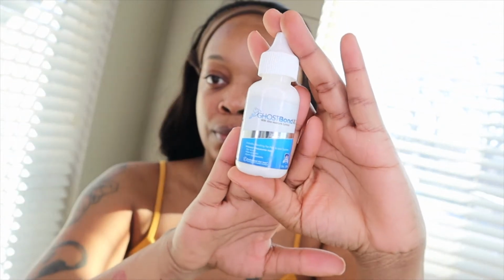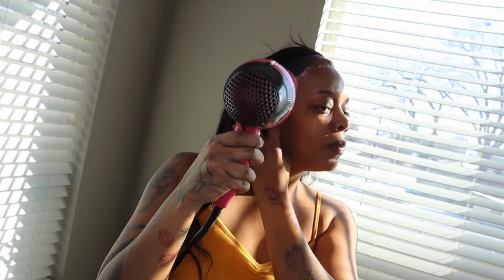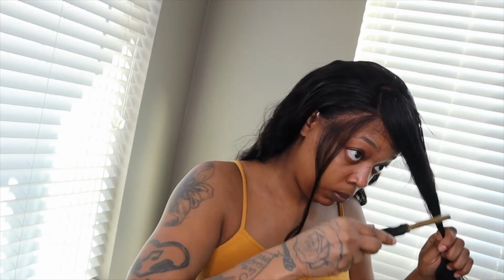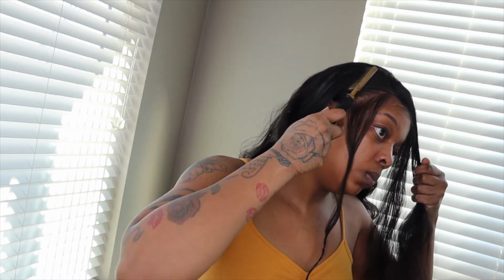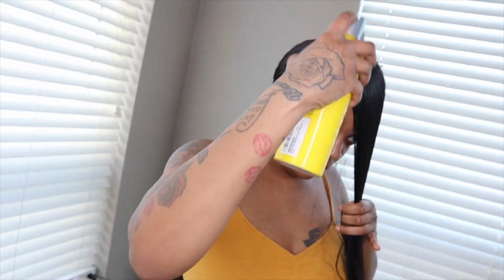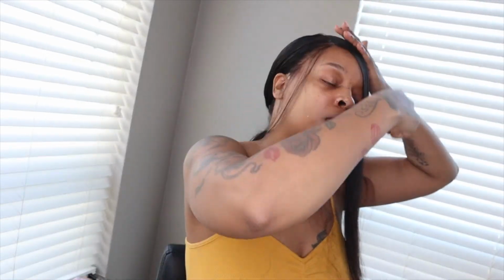How To Do A SWOOP BANG ON A FRONTAL Wig FT. BEAUTY FOREVER HAIR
Wax Stick

Lace Glue